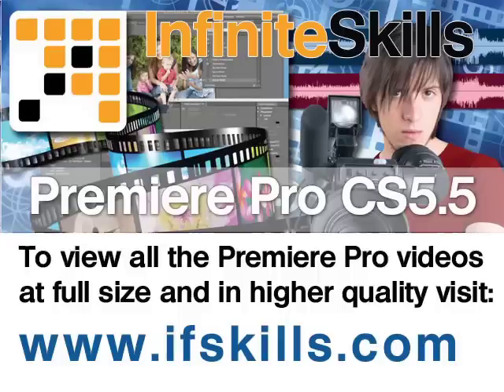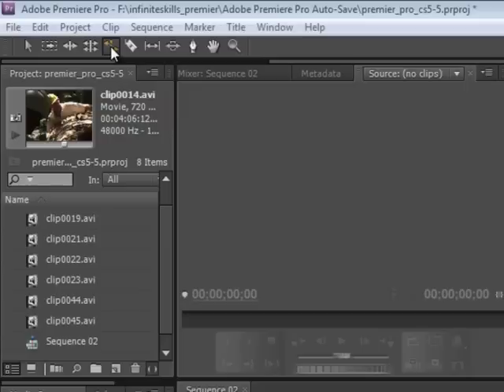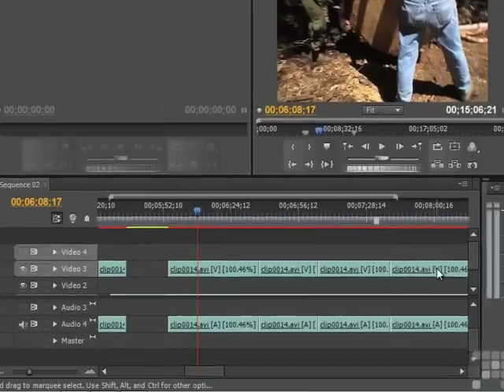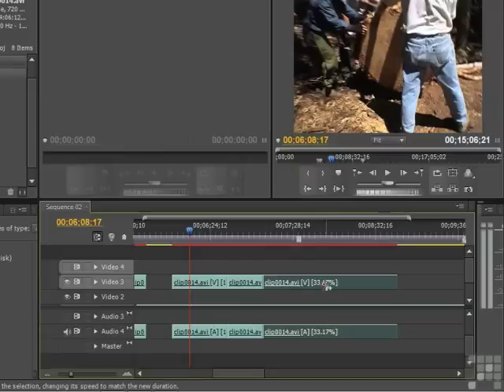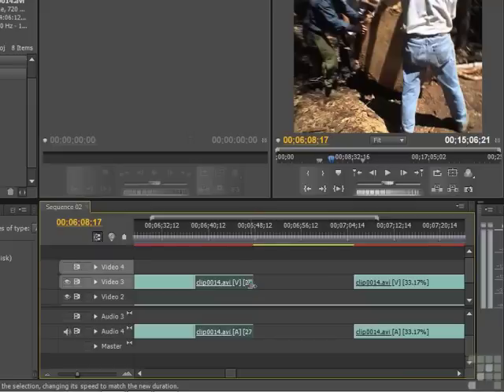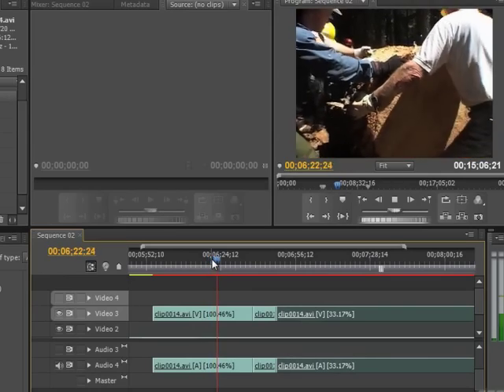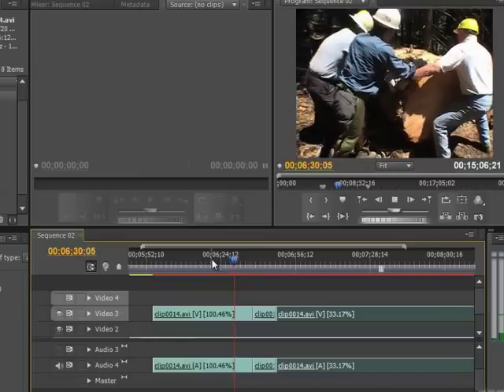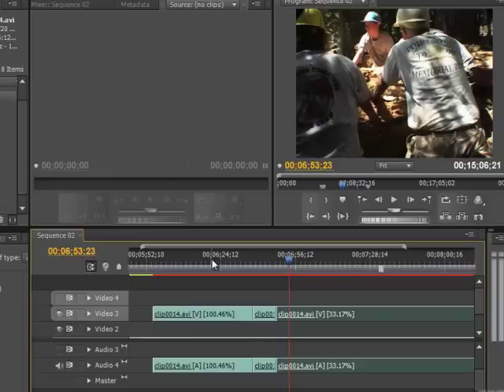Premiere CS5 - Rate Stretch Tool - Tutorial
Want all of our free Premiere videos?

In this Premiere CS5 Tutorial author Phil Hawkins shows you how to use the Rate Stretch Tool. This lesson is just a small section from the overall course.